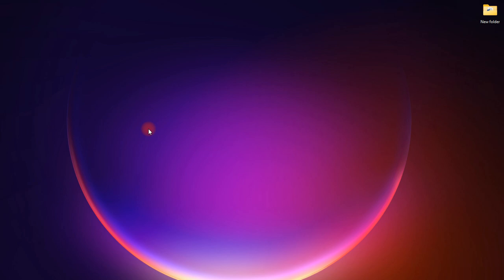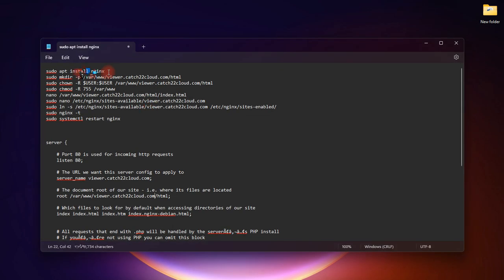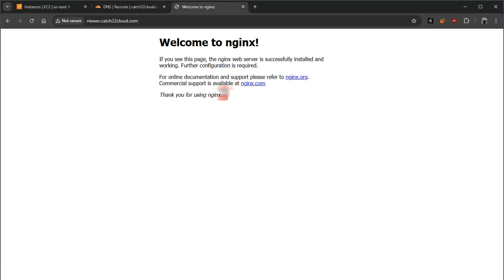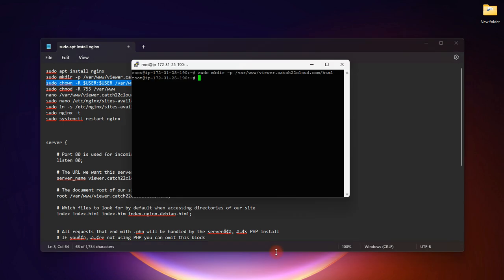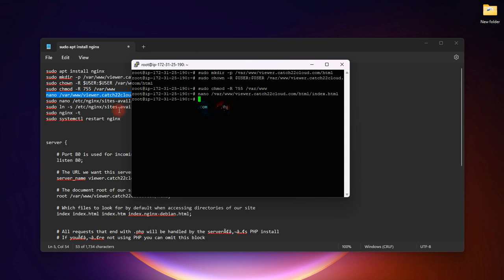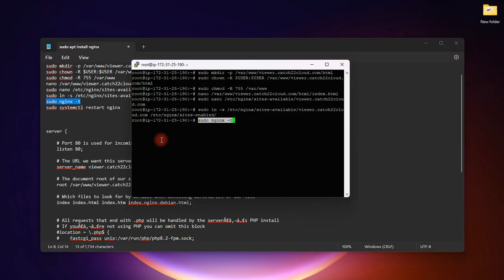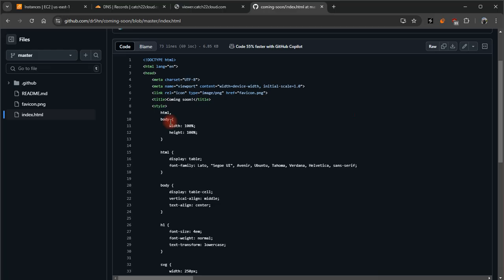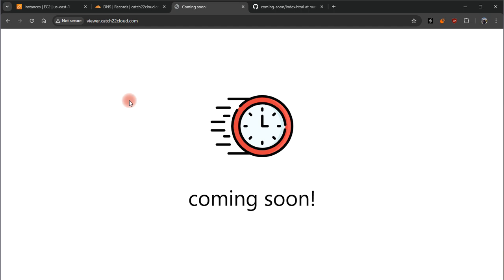How to Install Nginx on Ubuntu with a Custom Domain – Step by Step Guide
Video Description:

In this comprehensive tutorial, we’ll walk you through the process of installing Nginx on your Ubuntu server and configuring it with a custom domain name. Whether you're setting up a personal blog, a portfolio, or a web application, this step-by-step guide will provide you with all the necessary instructions.

What You’ll Learn:

Prerequisites for installing Nginx on Ubuntu
Step-by-step installation of Nginx
Configuring Nginx for your custom domain
Testing your setup to ensure everything is running smoothly
Who This Video Is For: This video is perfect for beginners who want to learn how to host websites on Ubuntu using Nginx. No prior experience is required!

Resources:

Link to the official Nginx documentation
Helpful commands and configuration snippets used in the video
A downloadable checklist to guide you through the process